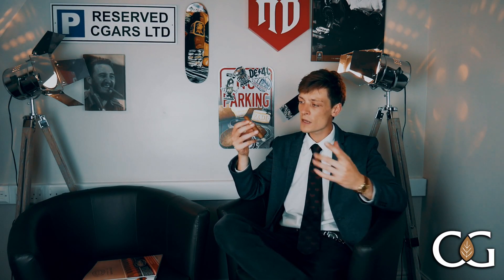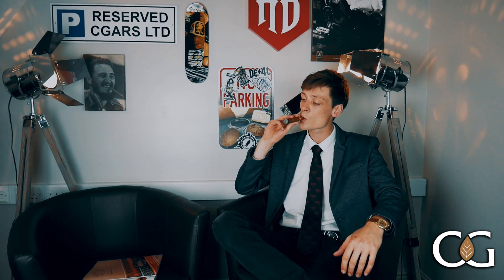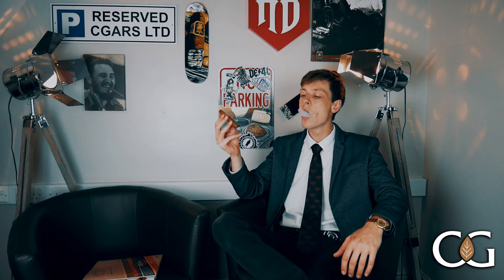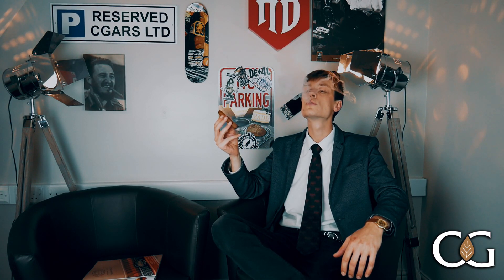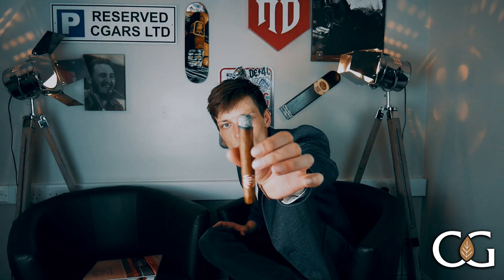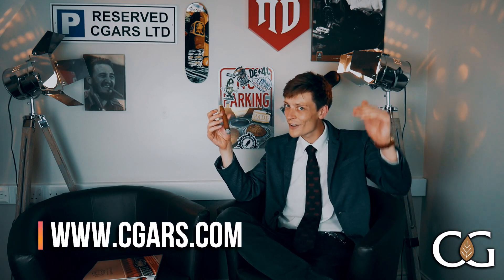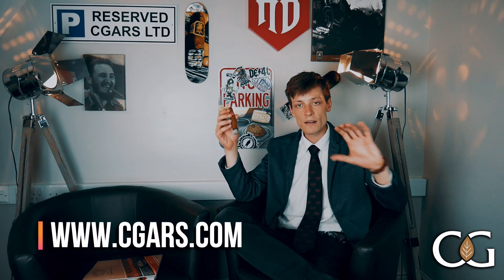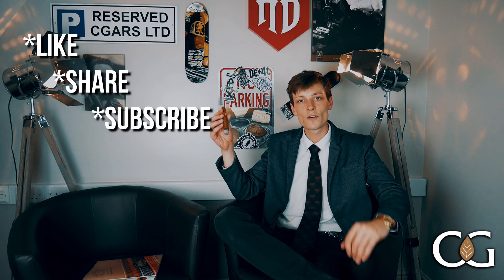C.Gars Ltd Habanos Brand of the Month - Week 1 Partagas Presidentes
We launch our Featured Habanos brand of the Month for September with the wonderous Partagas Presidentes

If there is one particularly famous cigar factory in Havana, it is Partagas. The factory was opened in 1845 by Don Jaime Partagas and it has been making the cigars that bear his name ever since.

A Partagas is immediately recognisable by its deep, earthly flavour. The character of its blend springs from a selection of filler and binder tobaccos grown in the Vuelta Abajo zone and chosen for their unmistakable richness of flavour and aroma.

Presented in labelled boxes of 25, Presidentes measure 6 1/4”(158mm) x 47 ring gauge and are Double Figurado in shape. This vitola will deliver the signature Partagas flavours and aromas in a unique way and joins only a handful of Habanos still rolled and presented in this traditional format.

Known as a Tacos in the factories of Cuba, this is a unique vitola within the entire Habanos Portfolio.